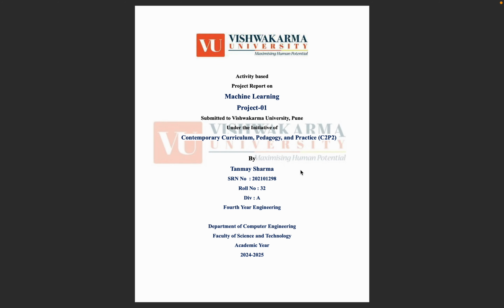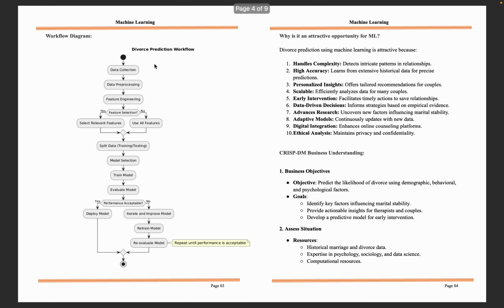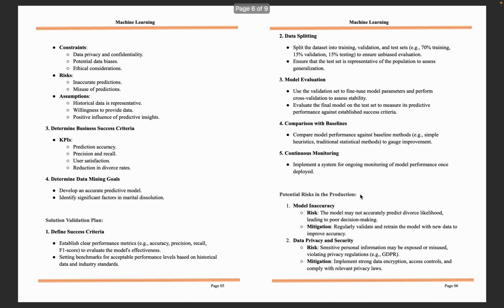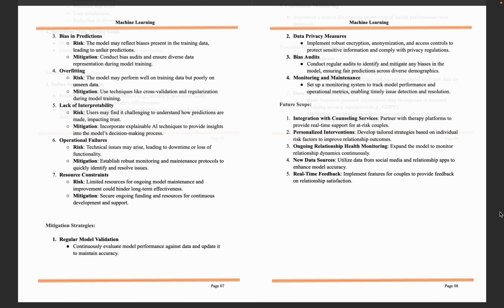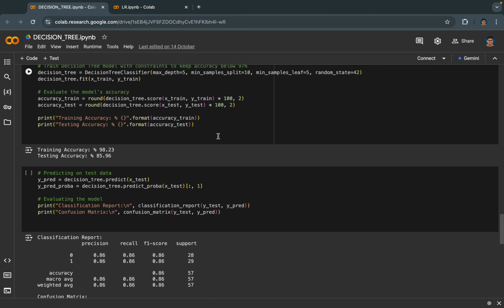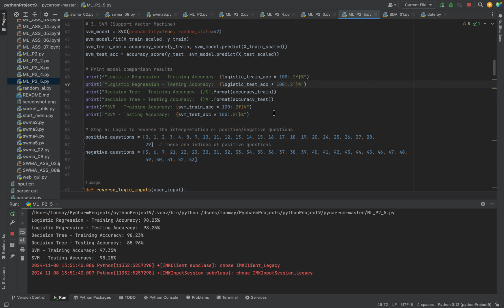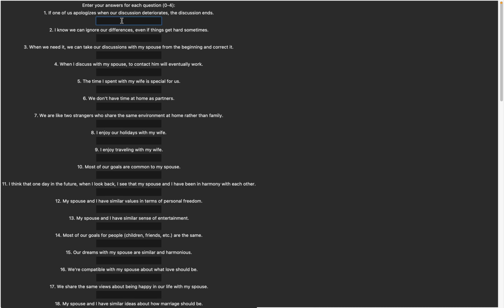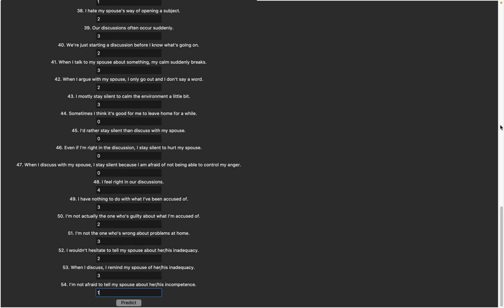DIVORCE PREDICTION USING LOGISTIC REGRESSION MACHINE LEARNING PROJECT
My name is Tanmay Anil Sharma, Currently I'm in my B.Tech Computer Engineering fourth year at Vishwakarma University, Pune.

In this video, we dive deep into the fascinating world of machine learning with a focus on predicting divorce using logistic regression. As part of our ongoing series on practical applications of data science, this project highlights how advanced algorithms can be leveraged to analyze relationship dynamics and predict potential outcomes.

🧠 **Project Overview** 🧠

Divorce prediction is a significant area of study within the field of psychology and relationship counseling. By using logistic regression, we aim to identify the key factors that contribute to the likelihood of divorce and develop a predictive model that can provide valuable insights.

1. **Data Collection and Preparation**: We’ll walk you through the process of gathering relevant data, cleaning it, and preparing it for analysis.
2. **Feature Selection**: Learn how to identify and select the most impactful variables that influence divorce probability.
3. **Logistic Regression Basics**: Get a clear understanding of logistic regression, how it works, and why it’s suitable for binary classification problems like divorce prediction.
4. **Model Training and Evaluation**: Watch as we train our logistic regression model, evaluate its performance using metrics like accuracy, precision, recall, and F1-score, and fine-tune it for better results.
5. **Interpretation of Results**: Discover how to interpret the coefficients of our model to understand the influence of each variable on the likelihood of divorce.

🚀 **Project Implementation:**
- **Data Source**: We utilize a publicly available dataset containing various factors such as communication patterns, emotional stability, and personal values.
- **Tools and Technologies**: Python, Pandas, Scikit-learn, and Jupyter Notebook.
- **Model Deployment**: Learn how to deploy the trained model for practical use, including how it can assist therapists and counselors in identifying at-risk couples.

📈 **Real-World Impact:**
Understanding the predictors of divorce can help professionals design better intervention strategies to improve relationship outcomes. This project not only demonstrates the technical aspects but also emphasizes the societal benefits of predictive analytics.

If you found this video informative, make sure to hit the like button, subscribe to our channel, and click the bell icon to stay updated with our latest videos on machine learning, data science, and more!

Have questions or comments? Drop them below! We’d love to hear your thoughts and discuss further insights into divorce prediction and machine learning.